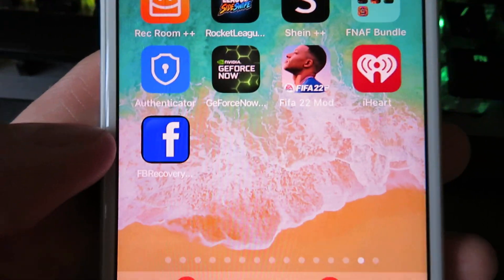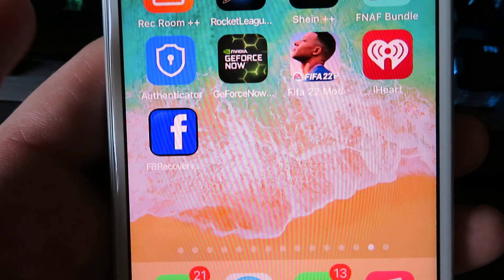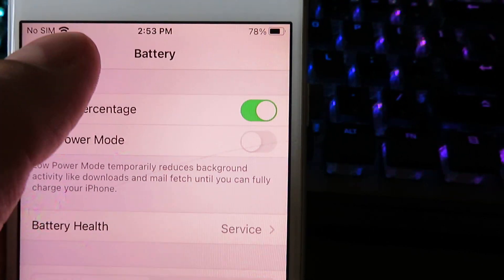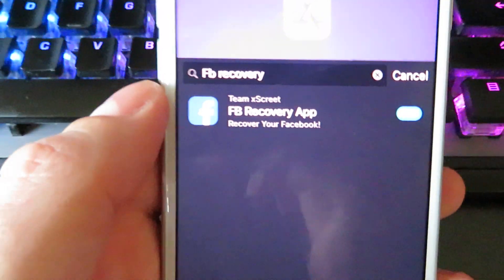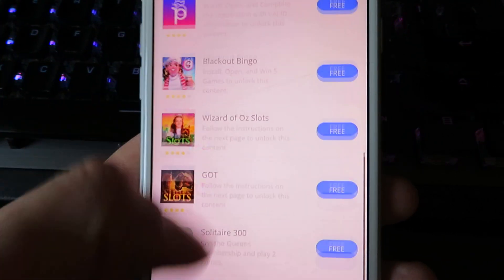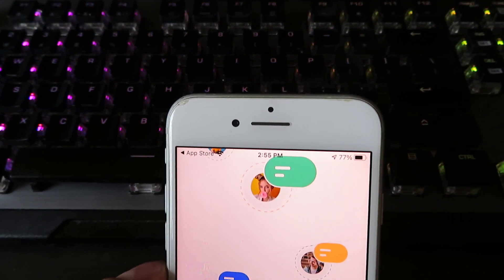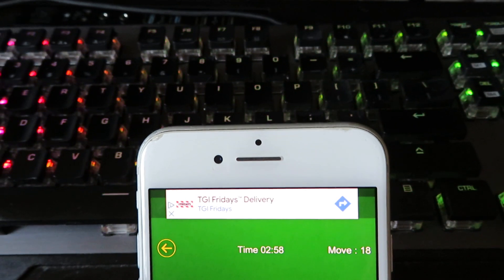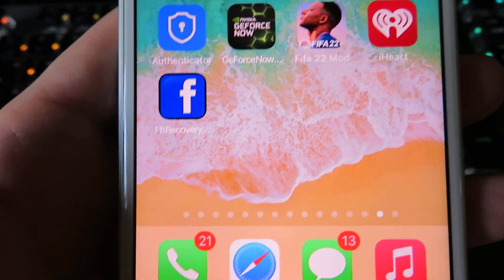Recover Your Facebook Account - Recover Your Lost Facebook Account In 2 Simple Steps Tutorial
Hello its Joshua back at it again! Facebook offers several automated ways to recover your account. Most of them depend on information you entered and validated when you set up your account. If you haven't done that or if the information is outdated, the chances are slim that you'll be able to recover access to your account.

However, we will show you one option for when every other recovery method fails.

The 5 Ways To Recover Your Facebook Account
Facebook account recovery is tricky, especially if you have not set up any backup recovery options. Please keep in mind that many of the options below take time and patience. That said, many people have succeeded, even if nothing seemed to work at all.

1. Are You Still Logged Into Facebook Somewhere?
Before you try to recover your account, check whether you are still logged into Facebook on any of your devices. This could be another browser or browser profile on your computer, your Facebook Android or iOS app, or a mobile browser, for example, your tablet or Kindle.

If you can still access Facebook anywhere, you might be able to "recover" your Facebook password without a confirmation reset code; though what you'll actually do is create a new password.